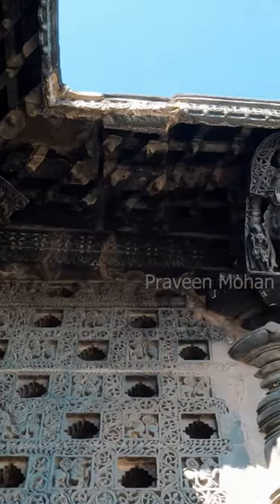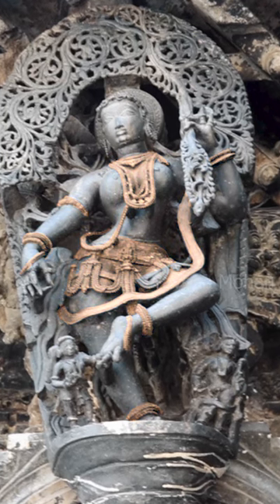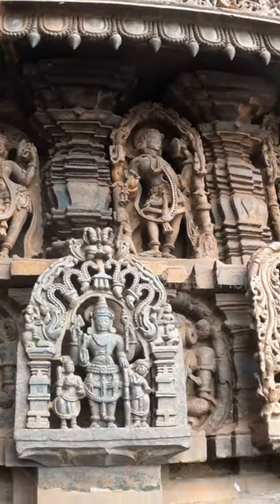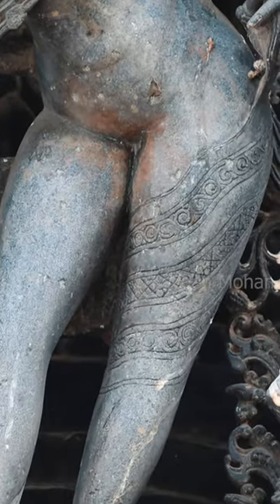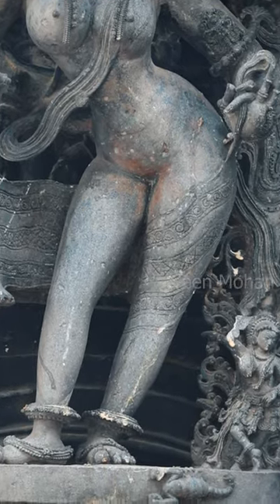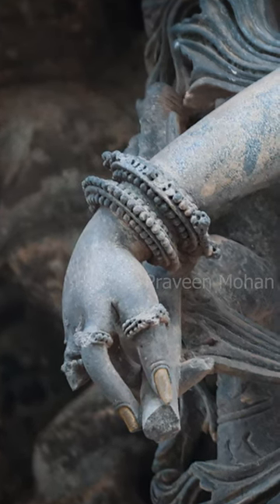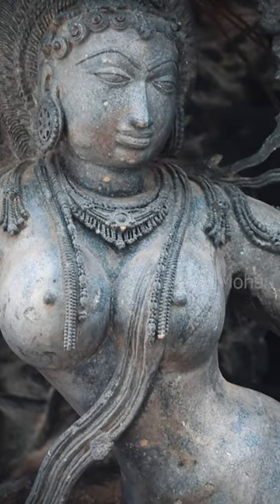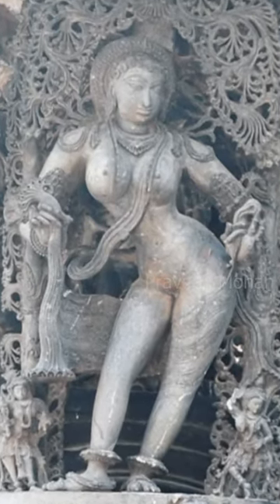Mysteries behind the MYSTERIOUS MADHANIKAS!!!!